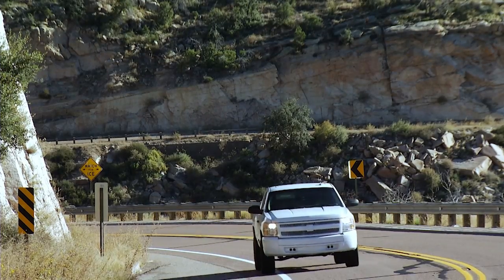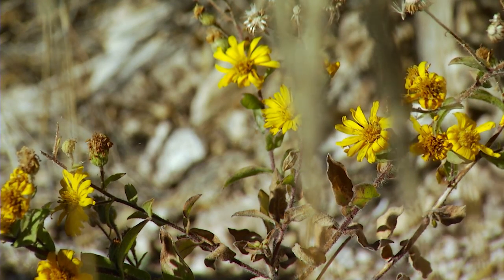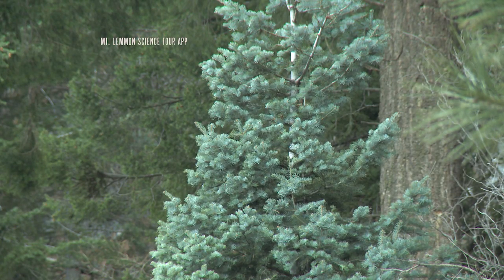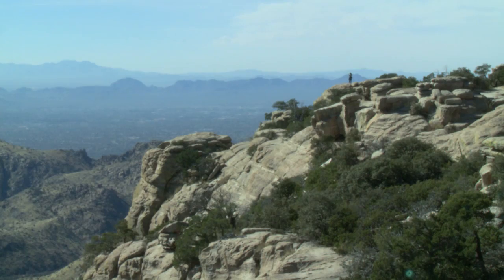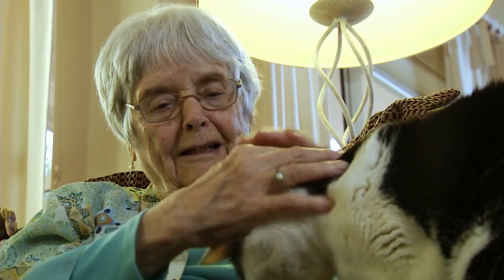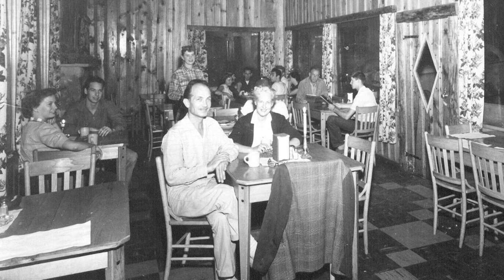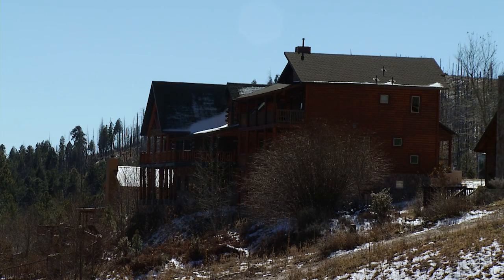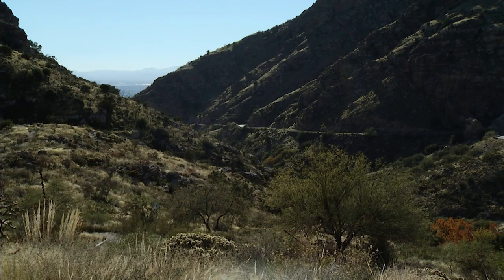Catalina Highway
It is said you can experience a journey from Mexico to Canada by taking the Catalina Highway from Tucson to Summerhaven on top of Mt Lemmon.  The drive goes up 6,000 vertical feet and encompasses different life zones you will find in North America, providing spectacular views for residents and visitors alike.  Recently, the University of Arizona’s College of Science produced the Mount Lemmon Science Tour app whose goal is to provide its users with a deeper understanding of this natural environment.

Producer:  Tony Paniagua
Videographer: Nate Huffman, Bob Lindberg
Editor:  Sandra Westdahl